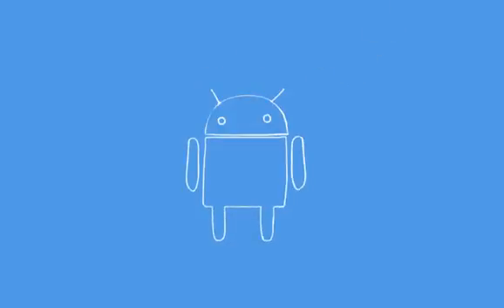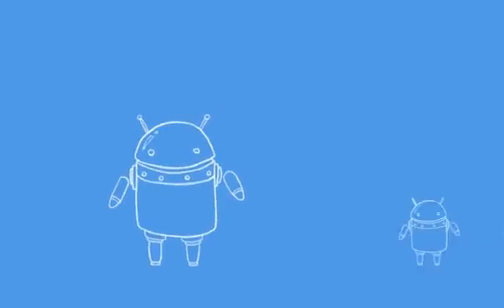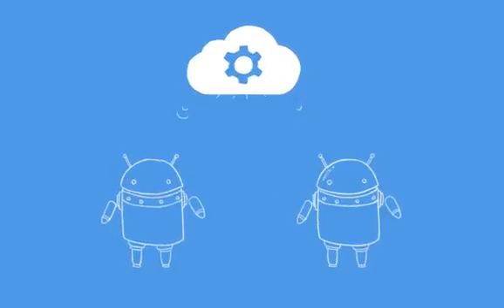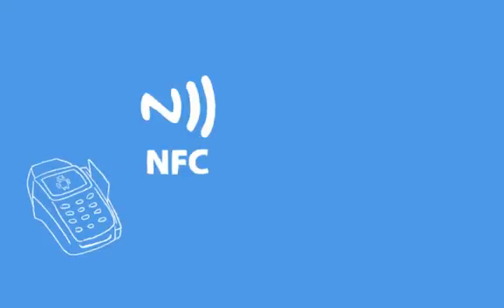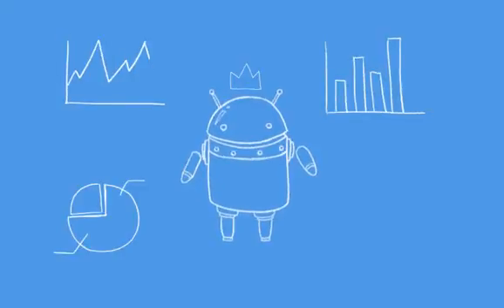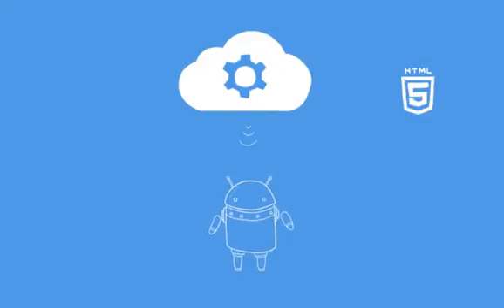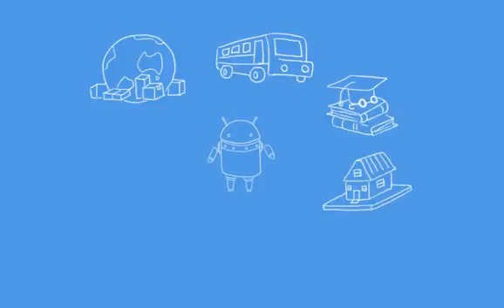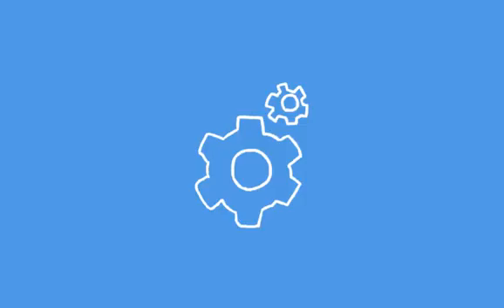Screener: The best of Web in-store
Screener is a platform that leverages a customised Android OS and the Internet to make a managed network of devices such as screens and appliances ‘smarter’ and more effective.